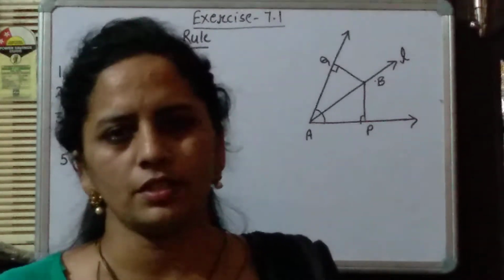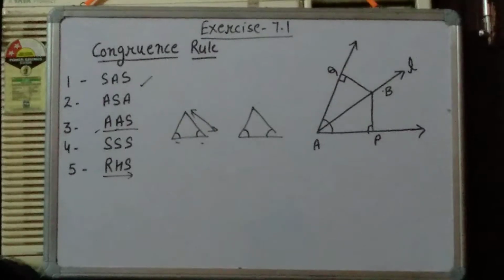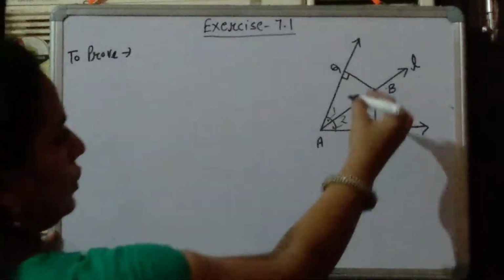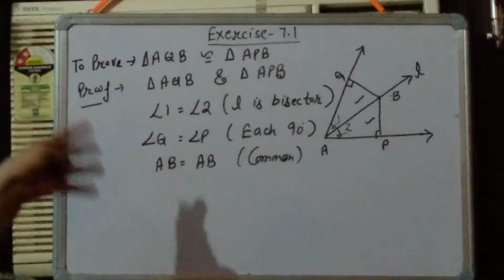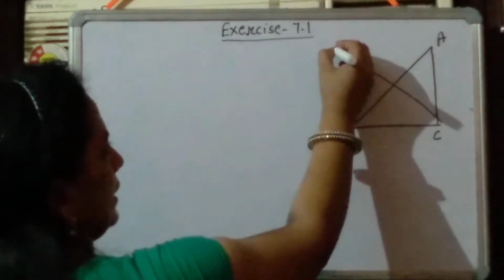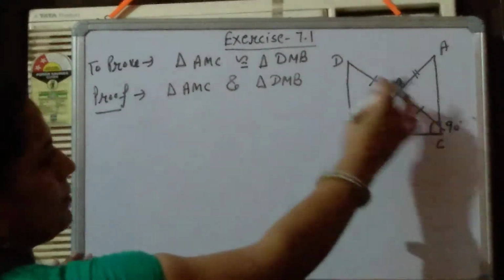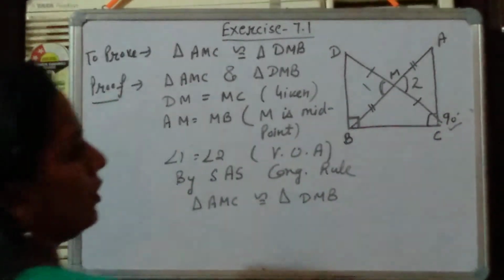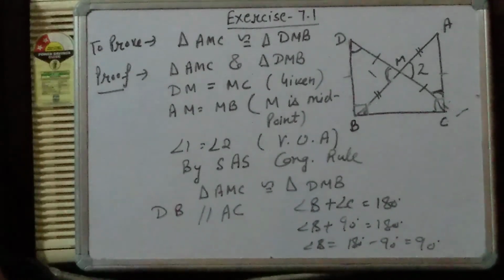Class 9 (Chapter 7)